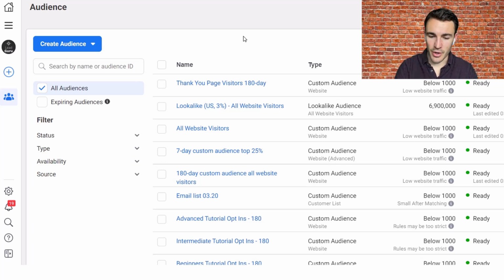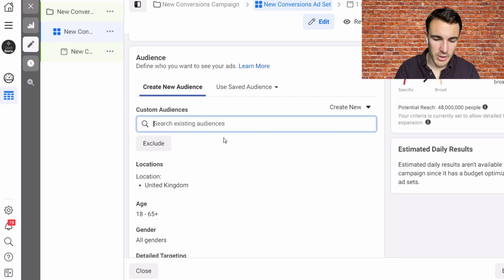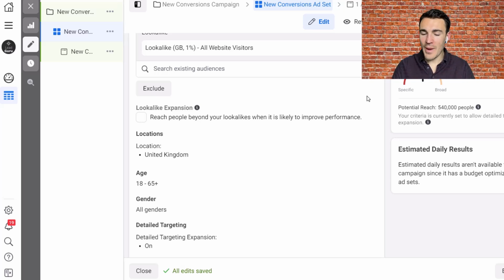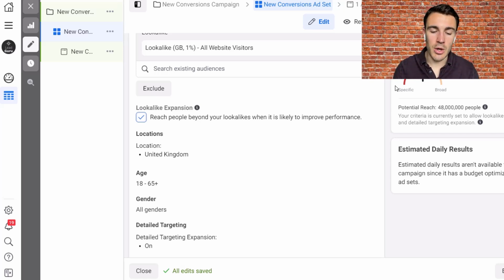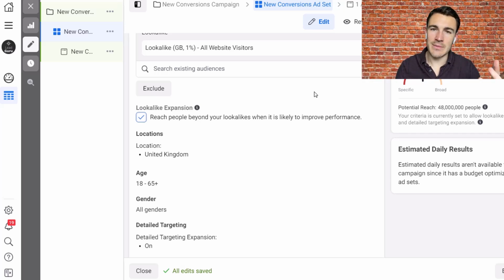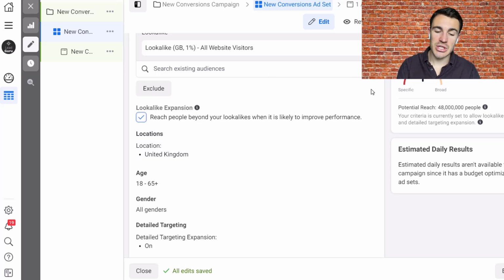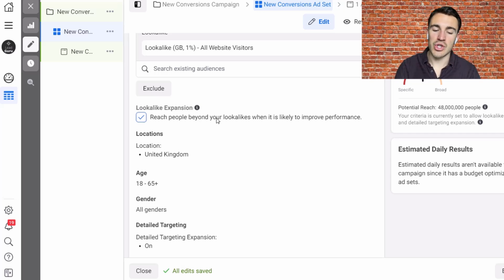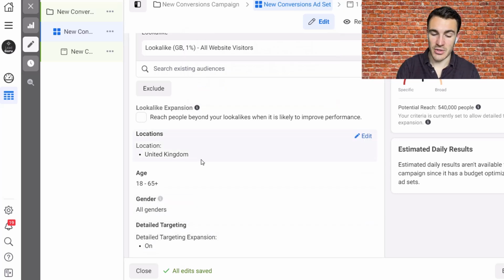Facebook Ads Lookalike Expansion: Yes or No?